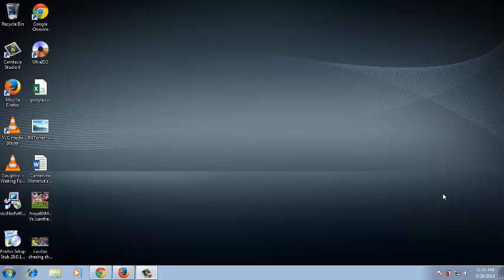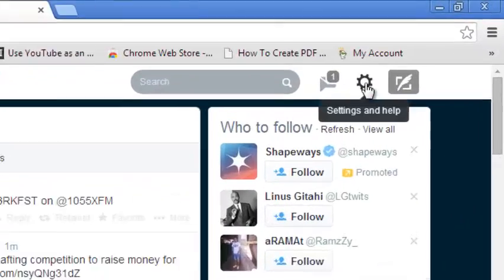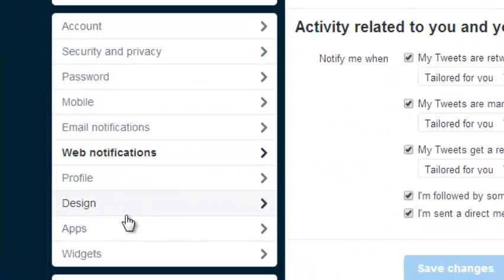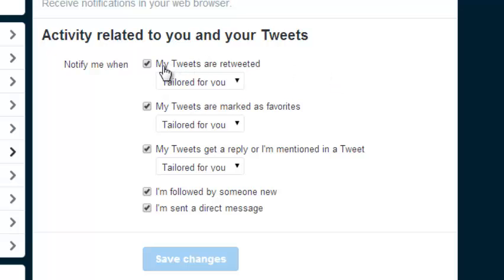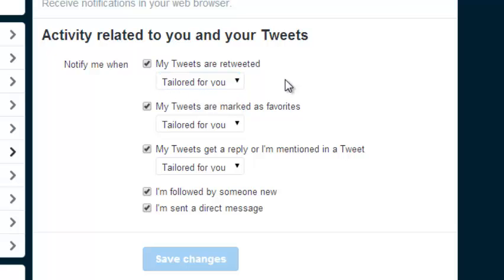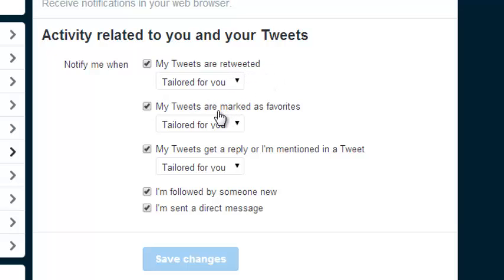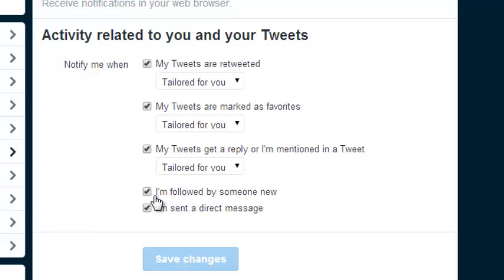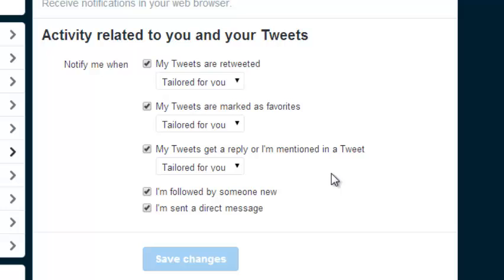How To Manage Your Twitter Notifications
Learn how to manage notifications from your Twitter Account.

Twitter notifications